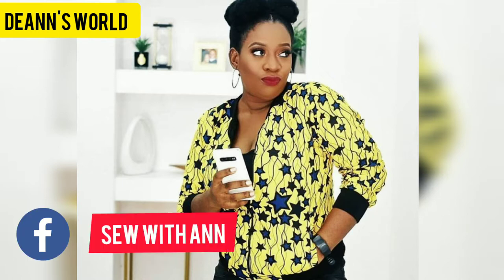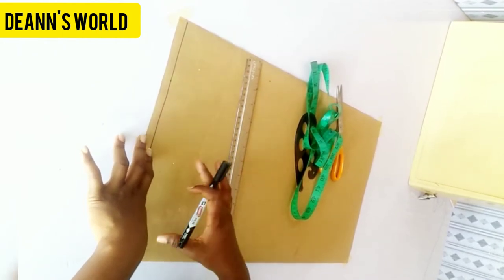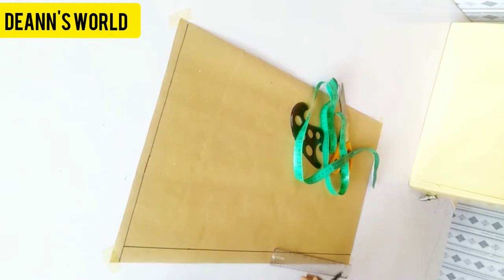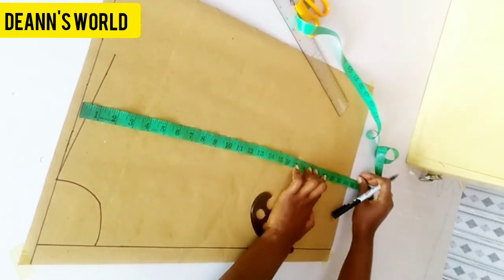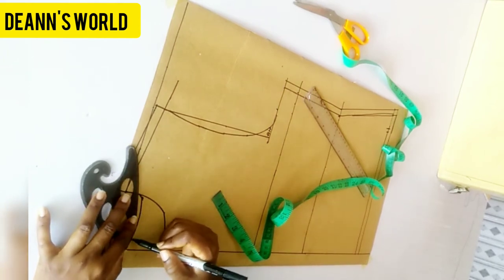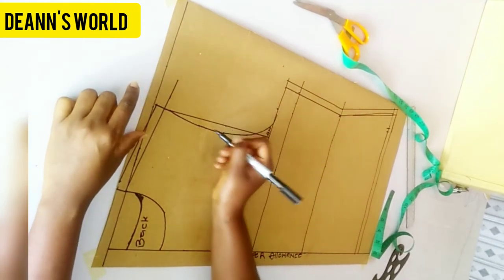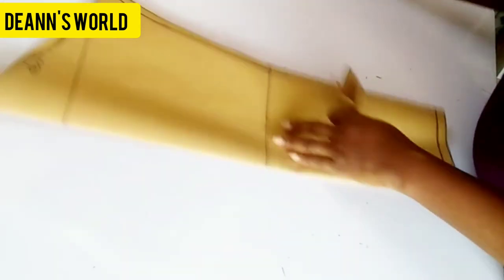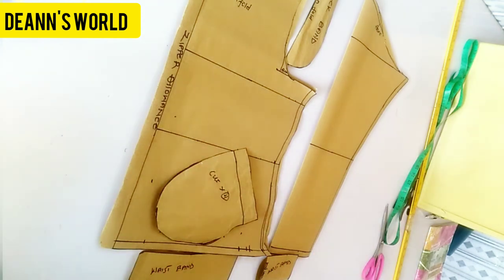How to draft and sew Bomber jacket // part 1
An indept tutorial on how to draft and sew a Bomber  jacket. This video is in two parts : DRAFTING and SEWING

Editing app : inshot pro

Musician: @iksonofficial